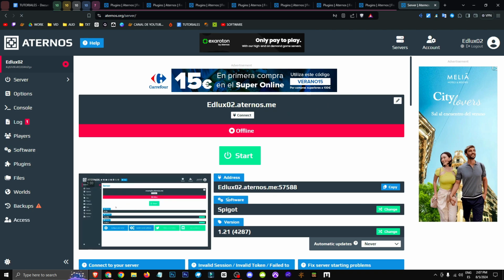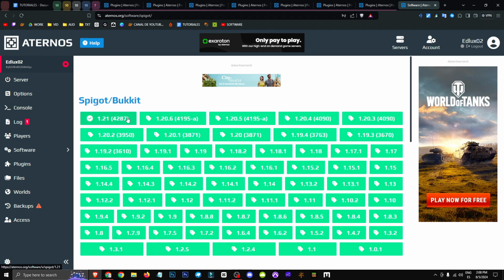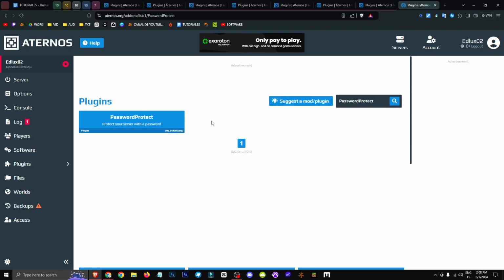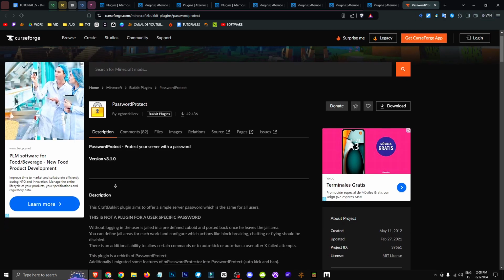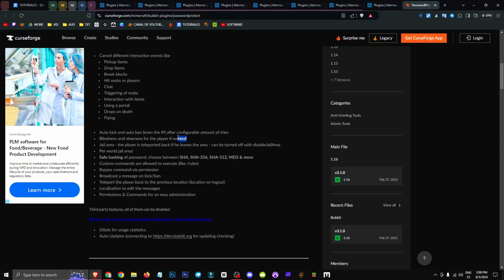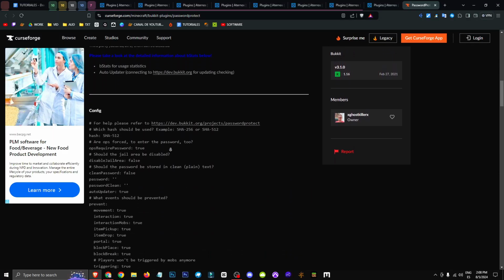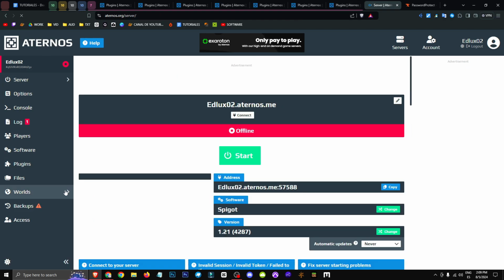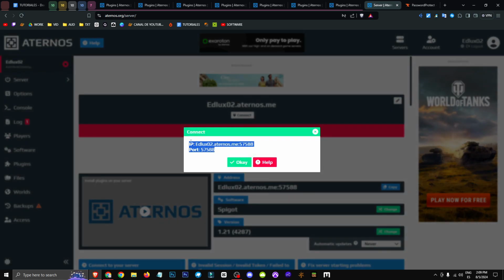🟨 HOW to PUT a PASSWORD on your MINECRAFT ATERNOS SERVER